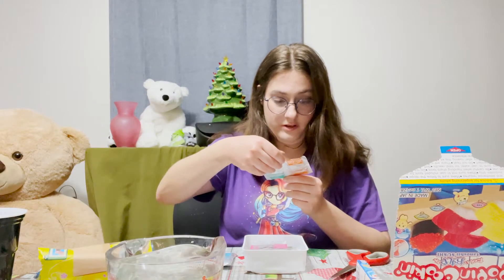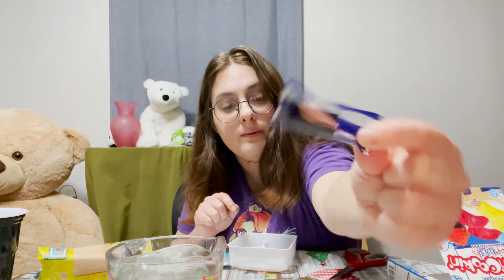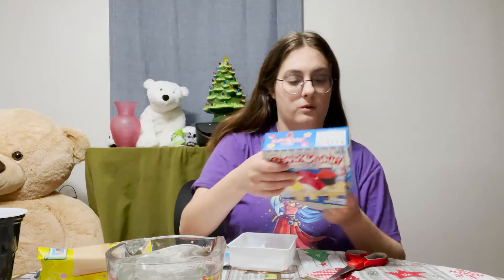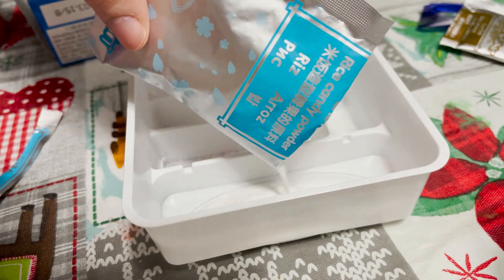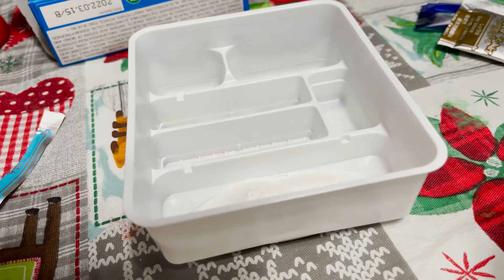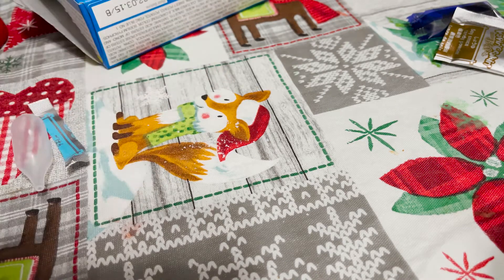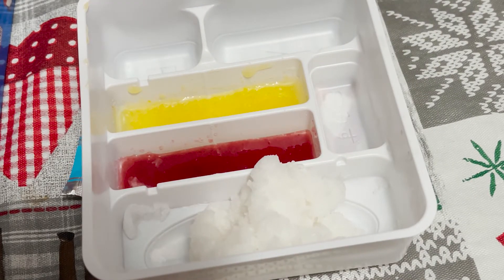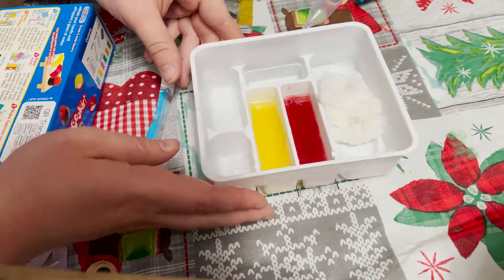Attempting to Make Candy Sushi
Me saying Salmon Roe wrong for too many minutes straight

This channel and all of its videos are not “directed to children” within the meaning of Title 16 C.F.R. § 312.2 and are not intended for children under 13 years of age. Katie Ross and its owner(s), agents, representatives, and employees (hereinafter, “CHANNEL”) do not collect any information from children under 13 years of age and expressly deny permission to any third party seeking to collect information from children under 13 years of age on behalf of CHANNEL.